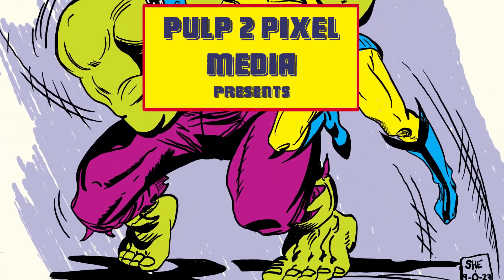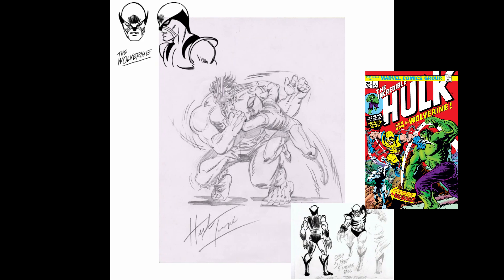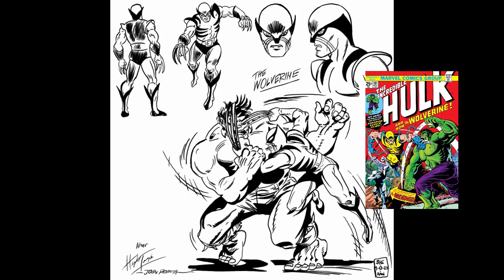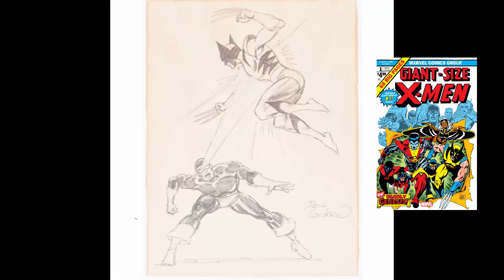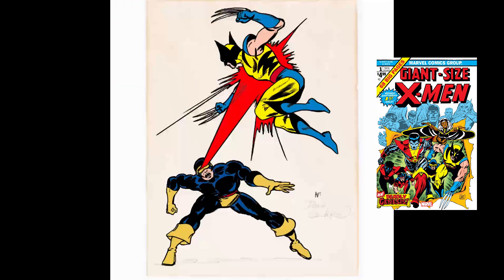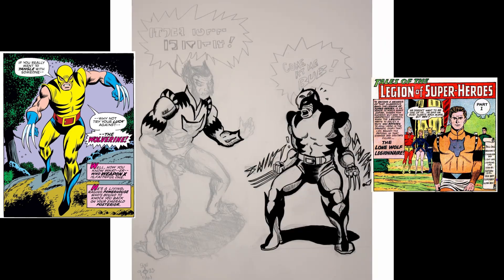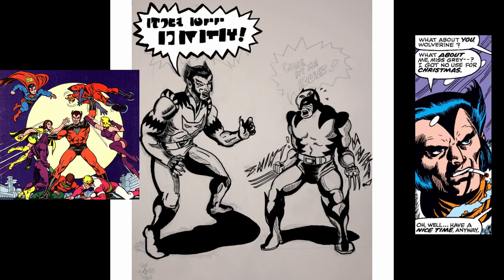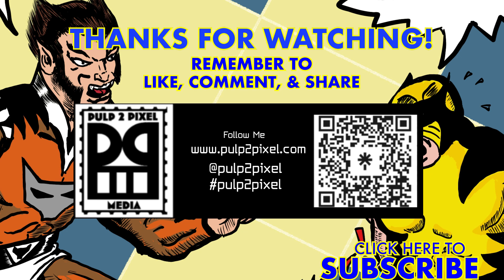Wolverine vs… (feat. John Romita Sr., Herb Trimpe, and Dave Cockrum)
Welcome back to another Process and Inspiration video. For this video I am focusing on the characters of Wolverine. Specifically looking at his initial designs and appearances created by John Romita Sr., Herb Trimpe, and Dave Cockrum. I round out this video with an original piece featuring Wolverine and Timber Wolf I created.

Thanks to all of those who have liked the work so far and welcome to any new readers. If you like this series and wish to help me keep it going you can make a one time donation at the Ko-Fi site or purchase Merch at my Red Bubble store. I post a weekly speed drawing and art process video where I provide a behind the scenes of the making of each week's comic strip.

Song Attribution